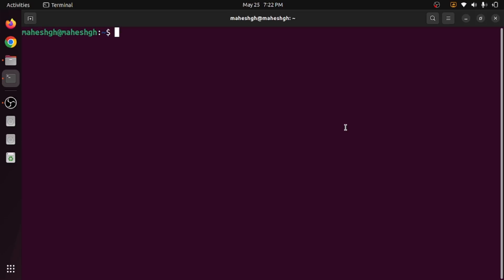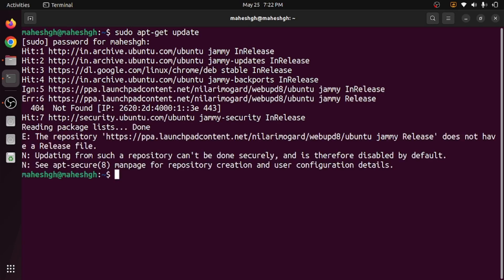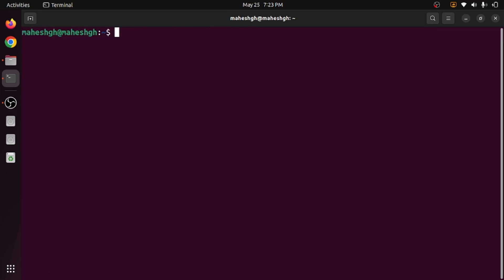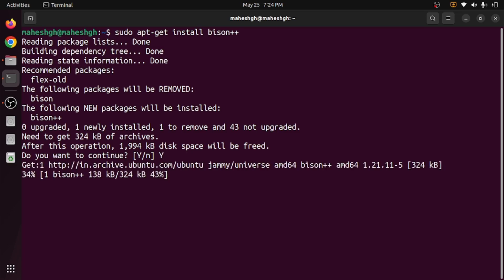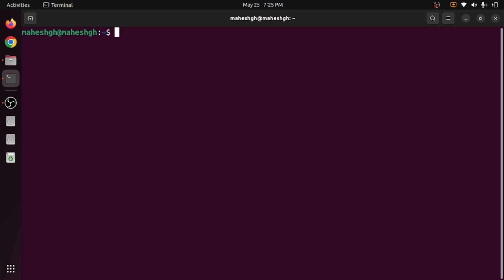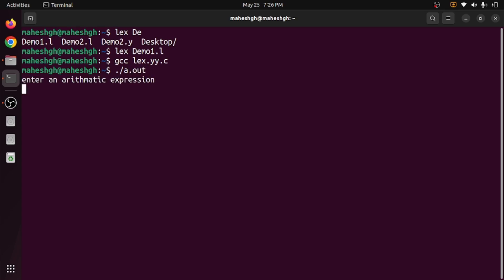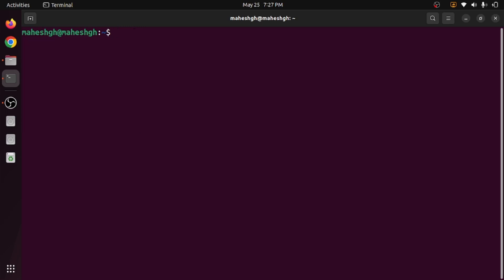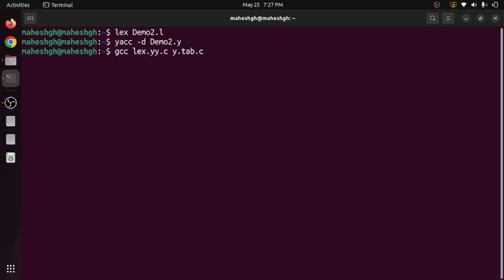How to Compile & Run LEX and YACC programs on UBUNTU by Dr. Mahesh Huddar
Compiling and Running LEX Programs:
flex hello.l
gcc lex.yy.c
./a.out

Compiling and Running YACC Programs:
flex hello.l
bison -d hello.y
gcc lex.yy.c y.tab.c
./a.out